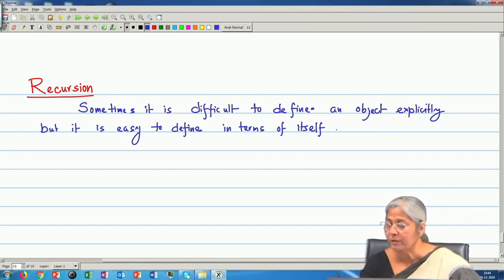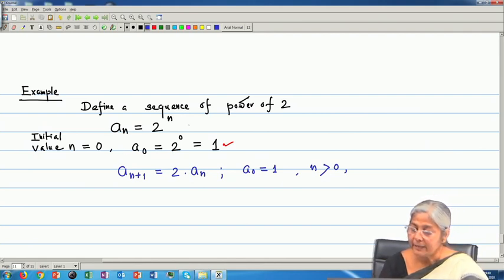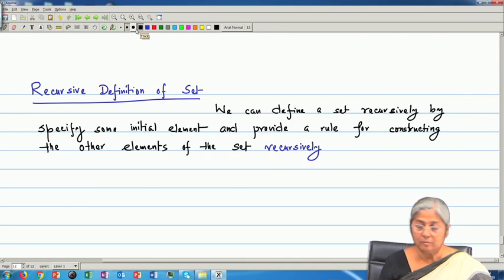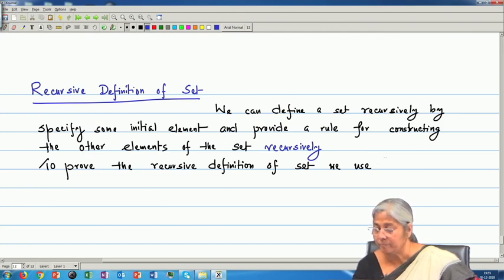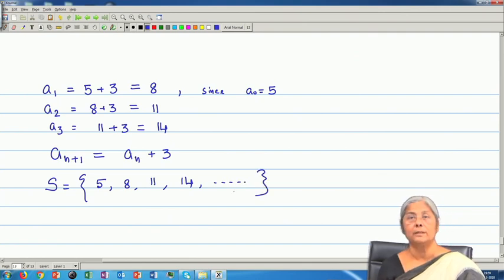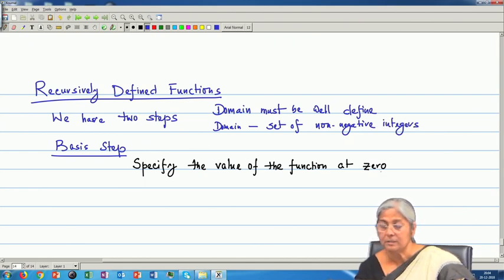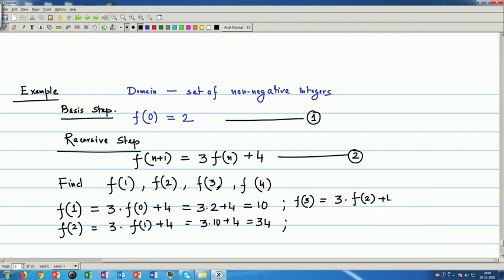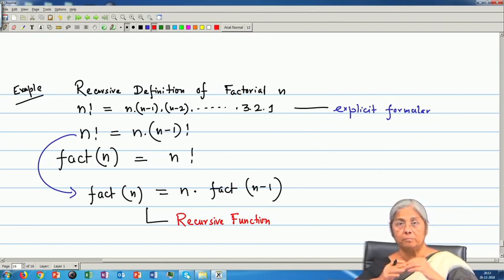Lecture 26 : Recursion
Concepts of  recursion, Recursively defined sequences, Functions and sets, Examples